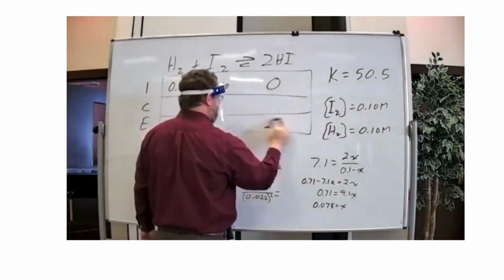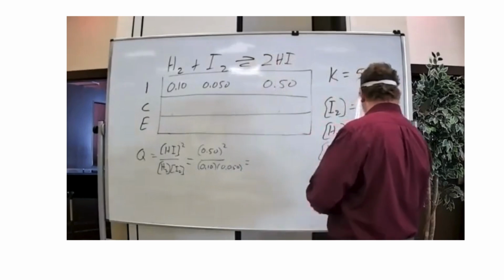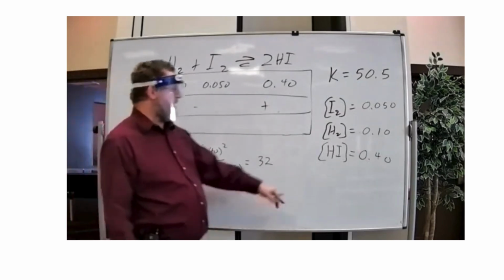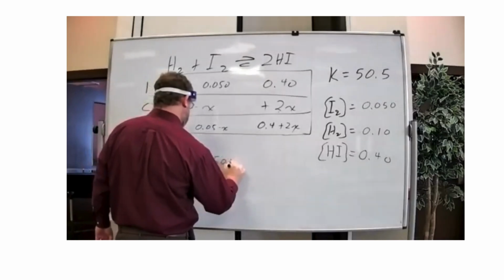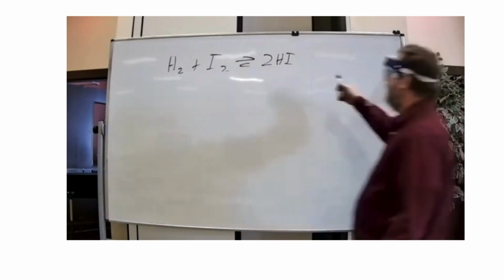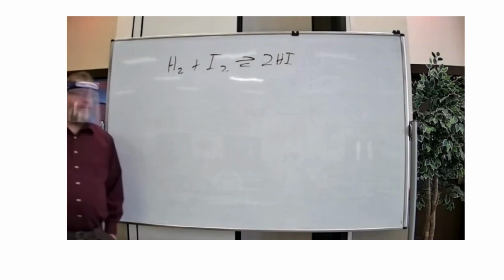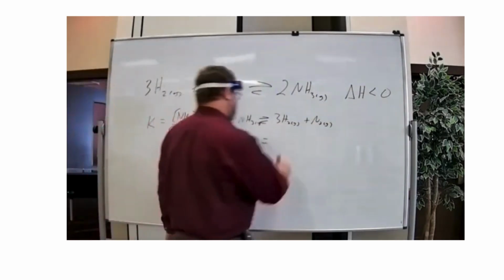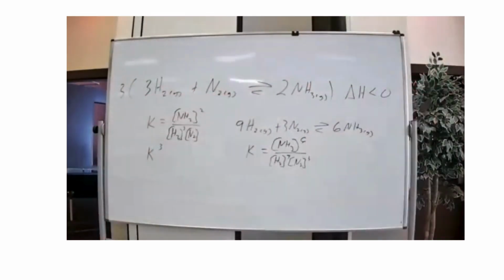Equilibrium problem utilizing quadratic and intro to LeChatelier's Principle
This video shows an equilibrium that requires the use of the quadratic equation to solve, as well as introducing Le Chatelier's Principle.